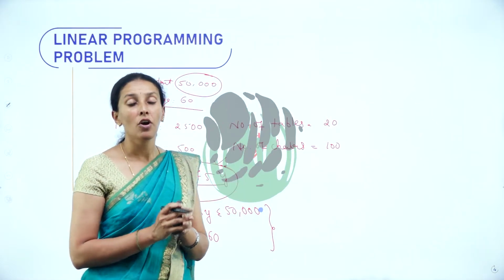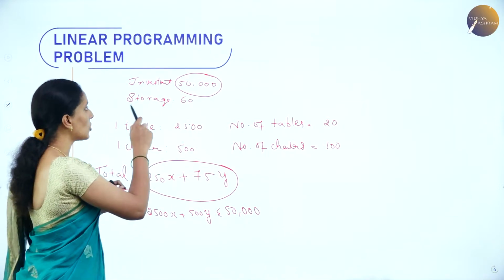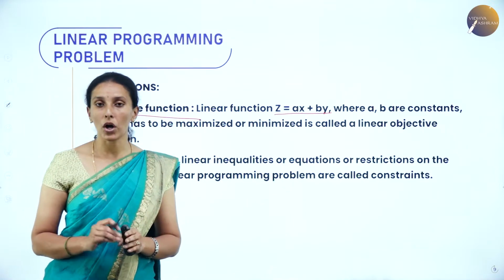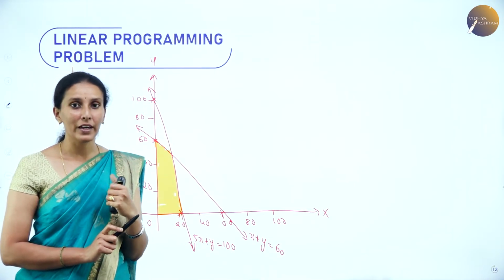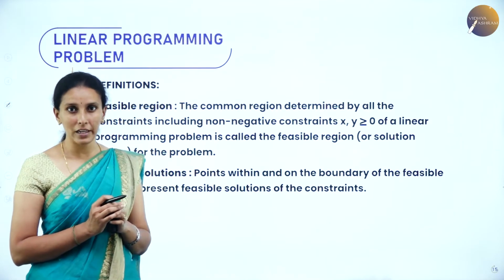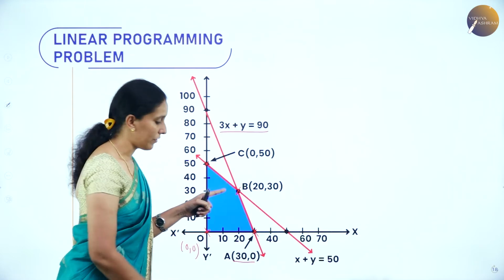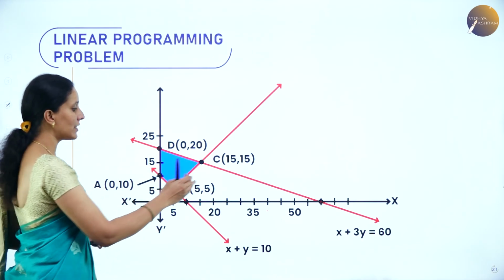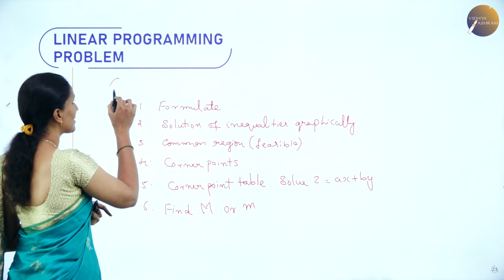DAY 72 | MATHEMATICS | II PUC | LINEAR PROGRAMMING PROBLEM | L1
Class : II PUC
Stream : COMMERCE
Subject :  MATHEMATICS
Chapter Name : LINEAR PROGRAMMING PROBLEM
Lecture : 1